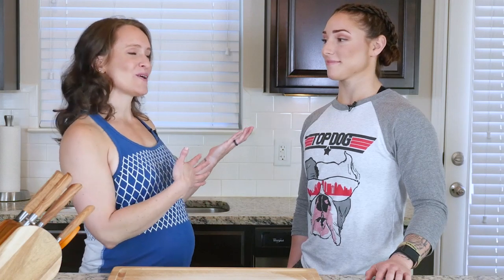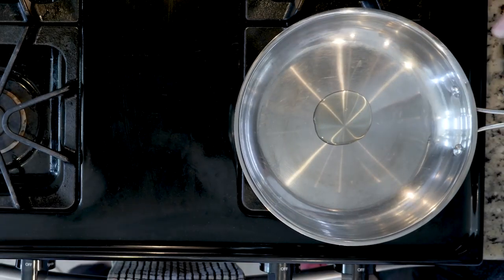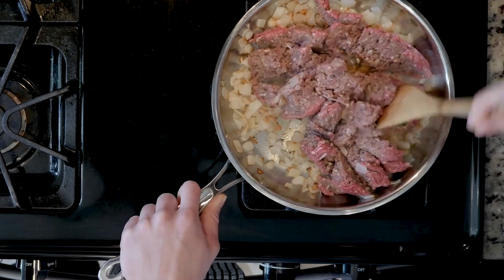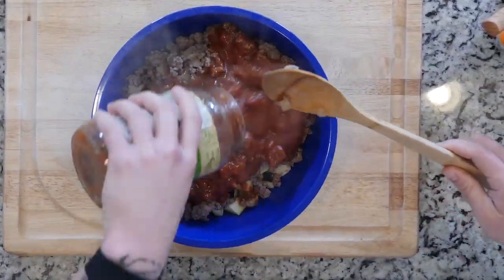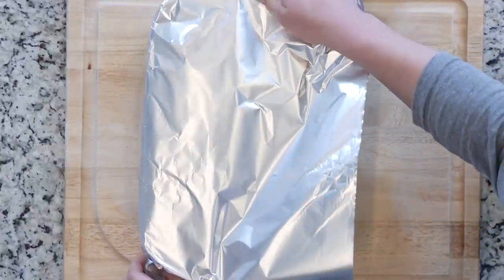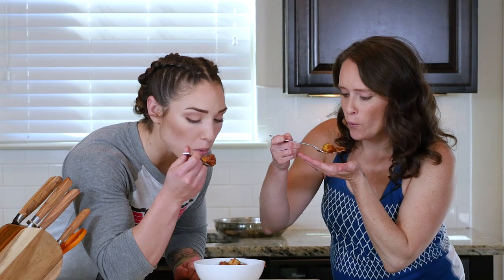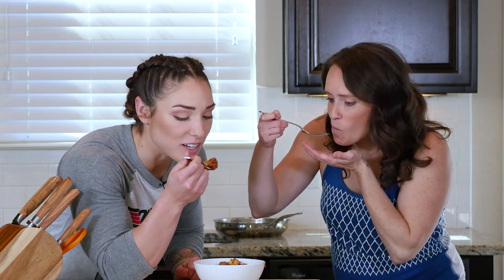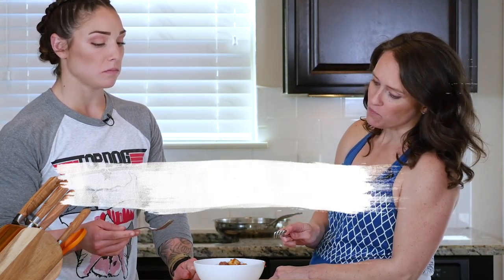BETHANY SU 18 BETA RUM BisonEggplantBake